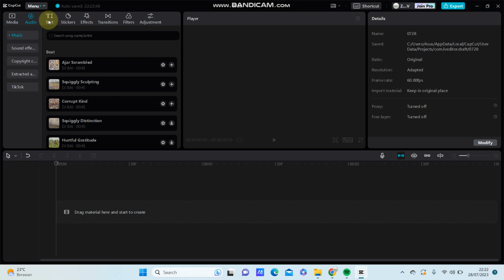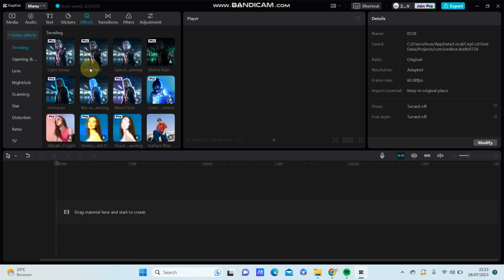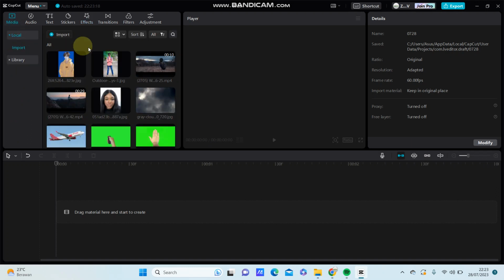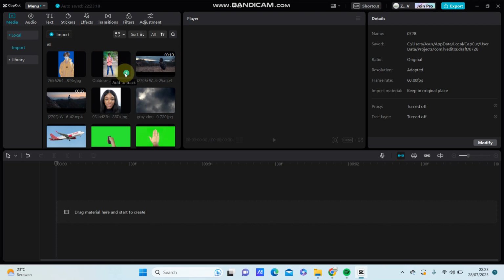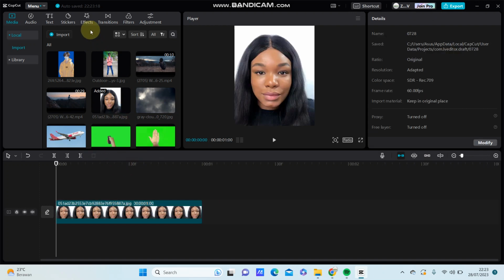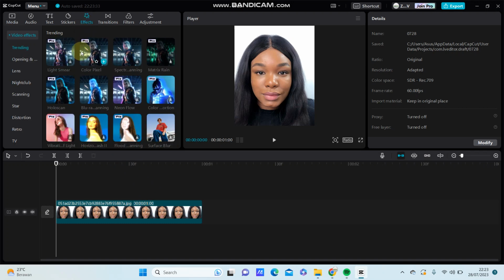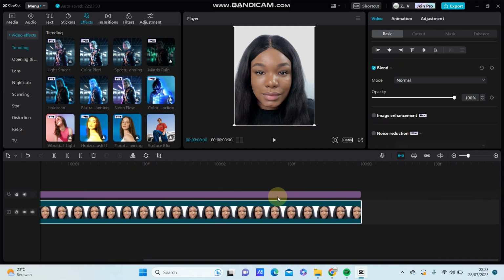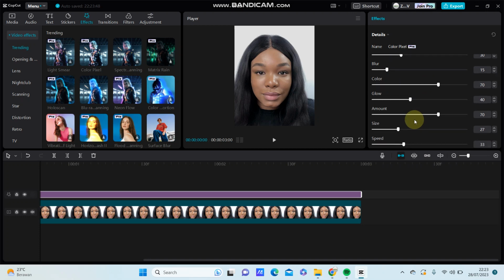~ Transform Your Clips with Color Pixel Effects in CapCut – Here’s How!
Are you ready to make your videos stand out with stunning effects? In this tutorial, you'll learn how to transform your clips with color pixel effects in CapCut, making them more vibrant and engaging. CapCut is a powerful video editing tool that allows you to easily add unique elements to your projects, and color pixel effects are a fantastic way to elevate your content.

In this video, we’ll guide you step-by-step through the process of adding color pixel effects to your clips in CapCut. You’ll see how simple it is to import your footage, apply the desired effects, and adjust settings to achieve the perfect look. Whether you’re working on a professional project or a fun personal video, these tips will help you create visually stunning content.

To start, open CapCut and import the video clip you want to enhance. Navigate to the effects section and select the color pixel option. You’ll find various presets that can add a unique atmosphere to your video, including blur, glow, and more. Experiment with different iterations and play with the settings until you achieve the desired effect. Once you’re satisfied, click the play button to preview your work and make any final adjustments.

Adding color pixel effects in CapCut is a great way to make your videos pop and grab viewers’ attention. With just a few clicks, you can transform ordinary footage into something extraordinary.

Keywords to note: CapCut video editing, add color pixel effects in CapCut, enhance videos with CapCut, video editing tips, CapCut tutorial.

We hope this tutorial on how to transform your clips with color pixel effects in CapCut was helpful.